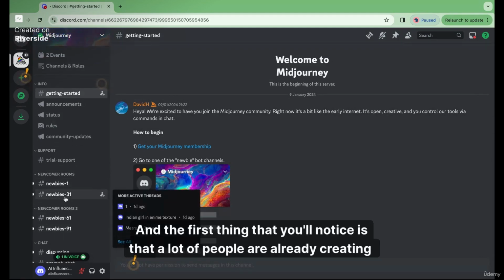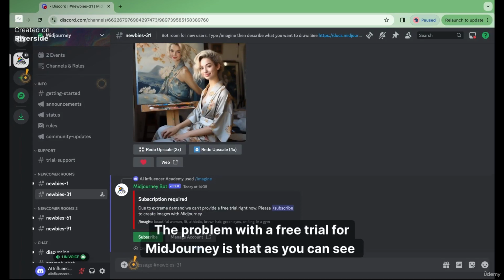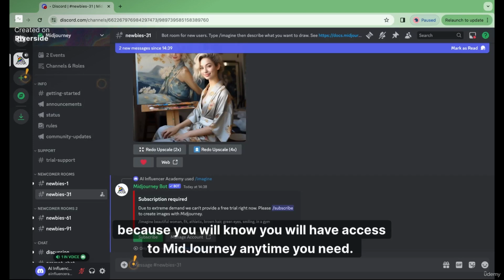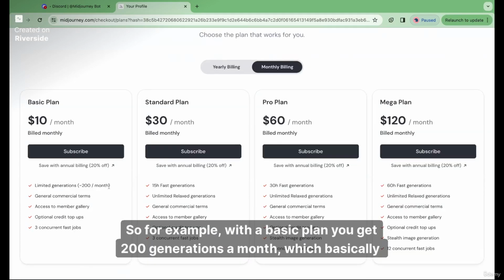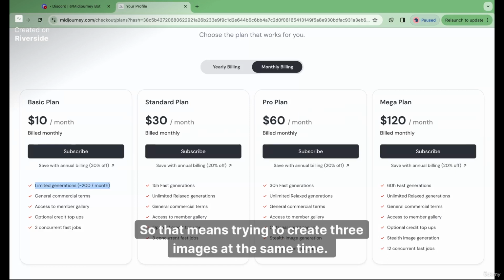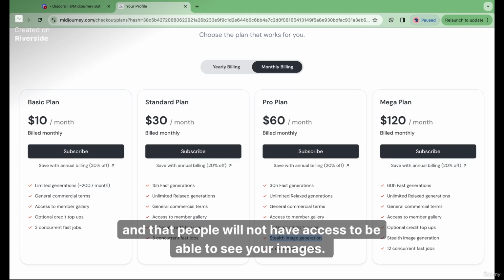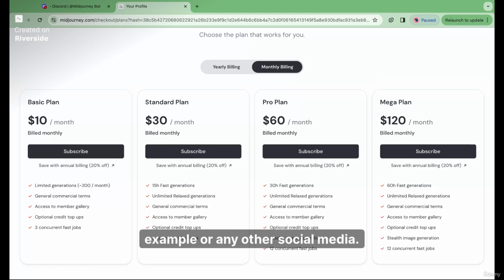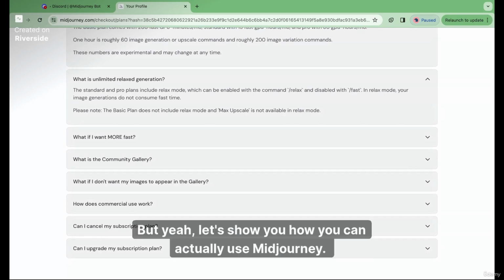Comparing MidJourney Subscription Plans Episode 11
AI influencer to make money

Mid journey tutorial

In todays ai video, I'll show you how to create your own onlyfans, instagram and tiktok ai influencer. To create our very own influencer, we'll use artificial intelligence (e.g. stable diffusion, etc.). I will not just show you how to create images of your ai influencer but also how to create videos of your influencer. You can use this method to create stunning images and videos of your ai generated influencer for tiktok, instagram, onlyfans and so on!

midjourney
midjourney tutorial
ai art
midjourney consistent character
midjourney ai
midjourney tips
midjourney ai tutorial
midjourney tricks
how to use midjourney ai
midjourney prompt help
mid journey
midjourney tutorial prompts
midjourney tutorial for beginners
how to use midjourney
midjourney prompts

GitHub Link:
Leonardo Ai:
Google Colab:

Unlock the secrets to creating an AI influencer and tapping into its potential for generating income! In this video, I'll guide you through the steps of crafting your own AI influencer persona, leveraging cutting-edge technology to captivate audiences and drive engagement. Discover innovative strategies, monetization tips, and actionable insights to turn your AI influencer into a lucrative revenue stream. Don't miss out on this opportunity to revolutionize your approach to influencer marketing and boost your online earnings! 💰🤖